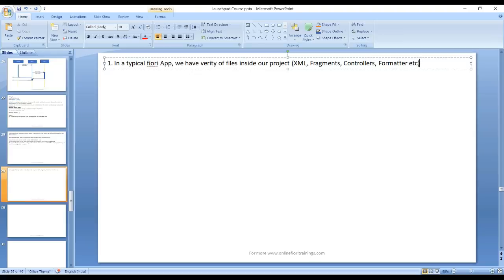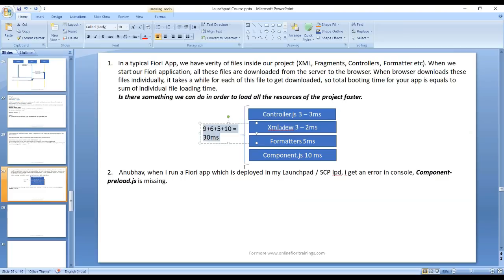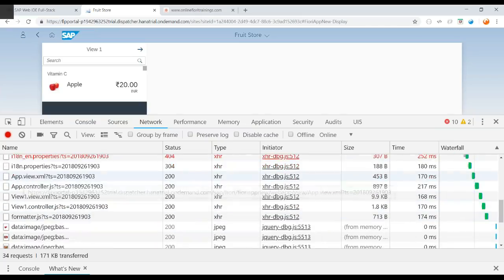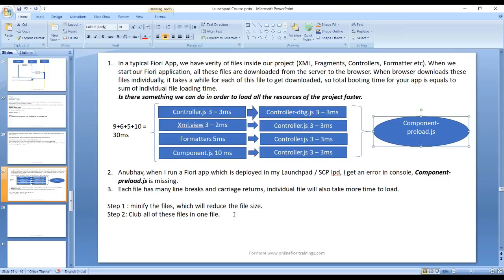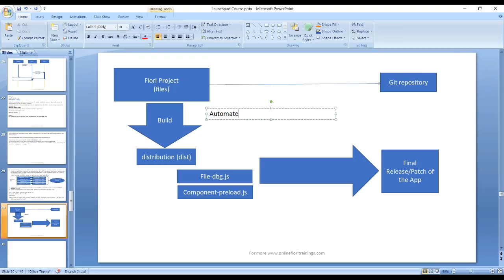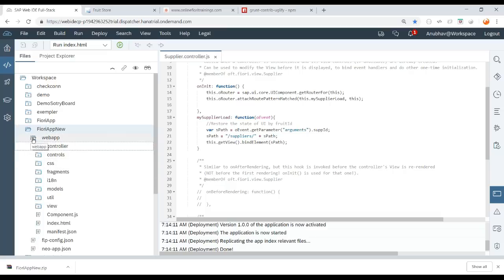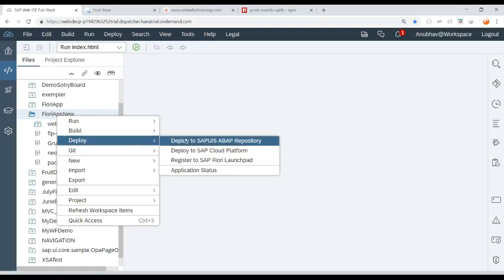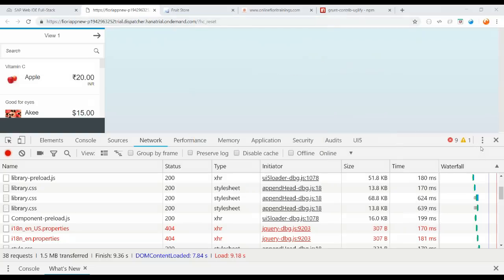Component-preload.js | Grunt JS Build with WebIDE Full Stack | Web IDE in SAP Cloud Platform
Grunt JS Build with WebIDE Full Stack, What is Component-preload.js in SAP UI5

Grunt JS Build with WebIDE Full Stack